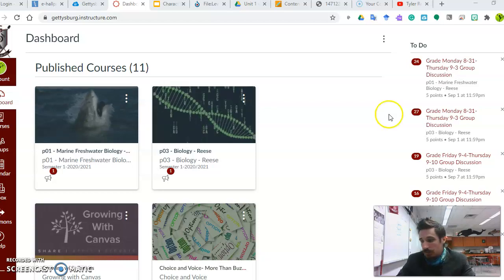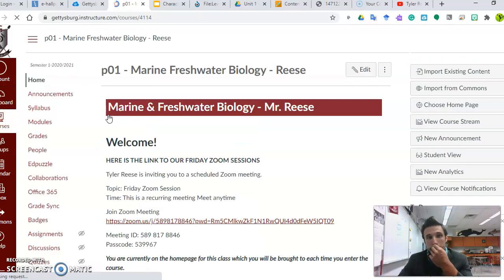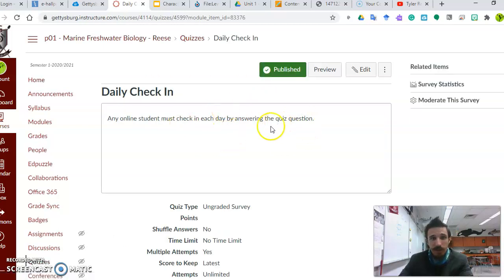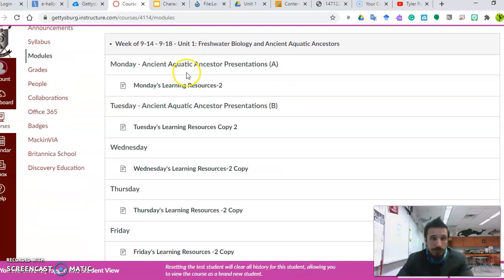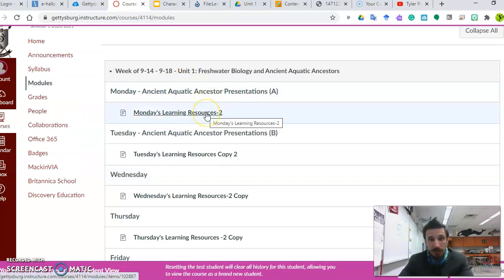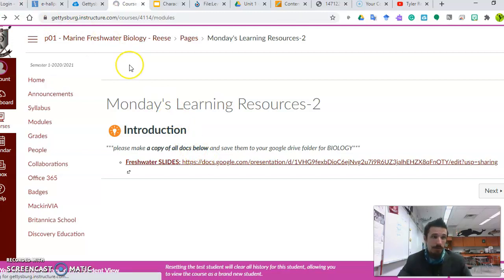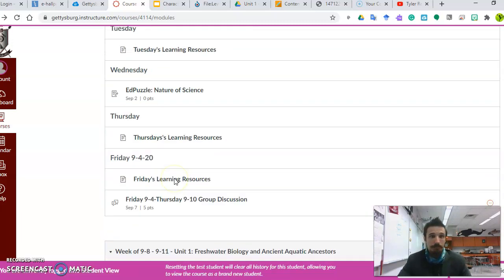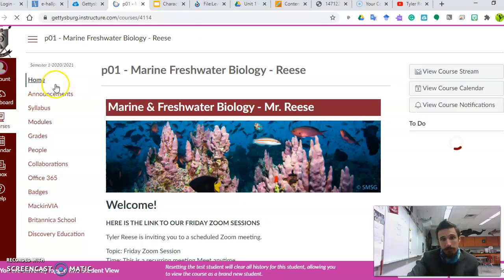Back to School Night - Freshwater & Marine Biology